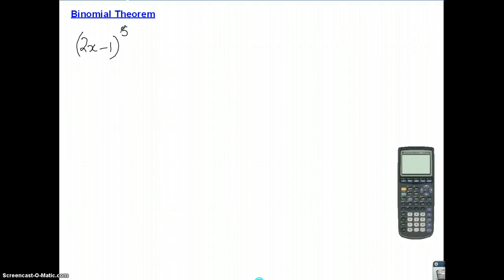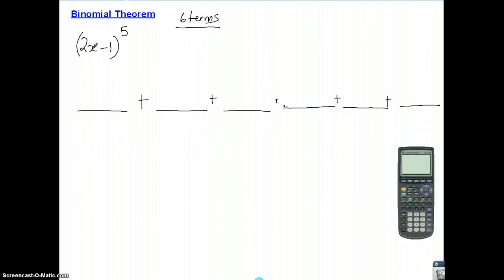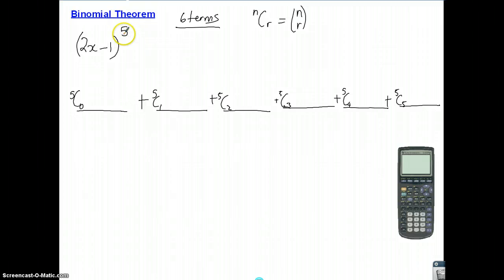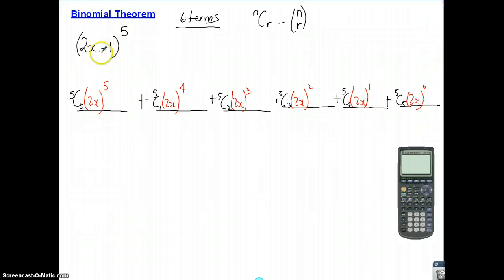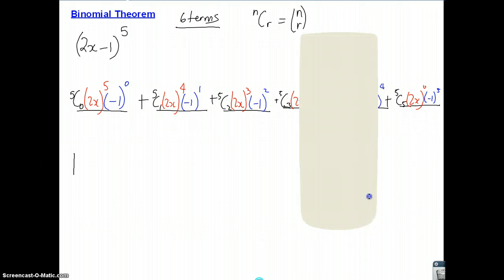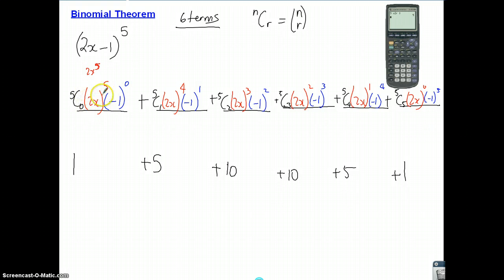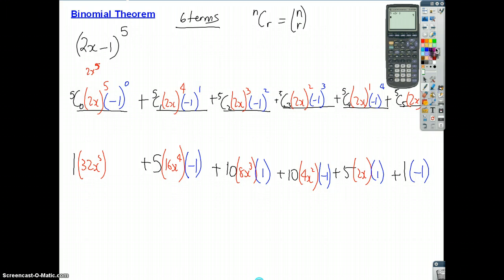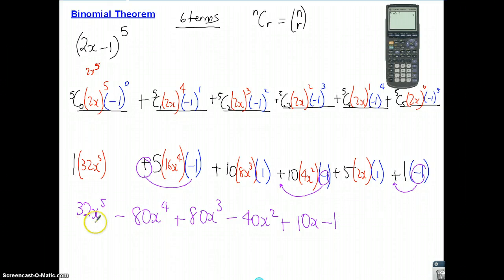Binomial Expansion Example 1